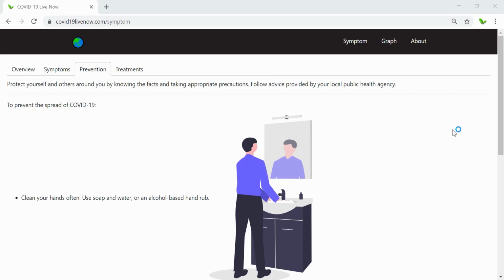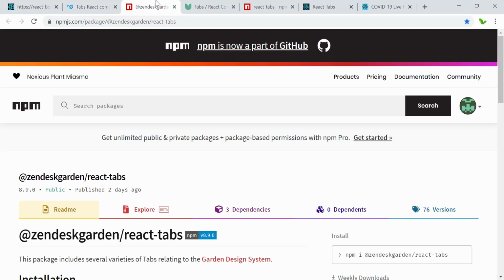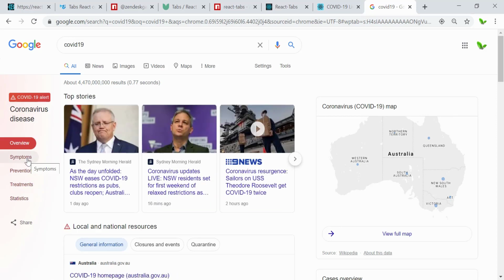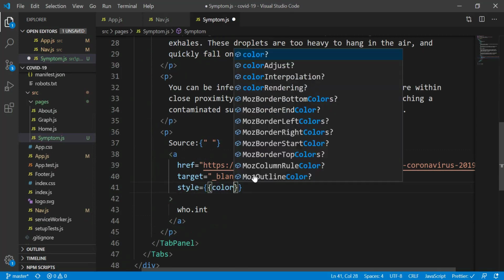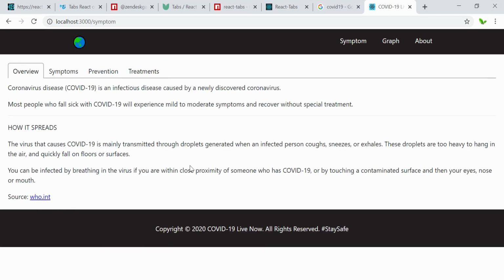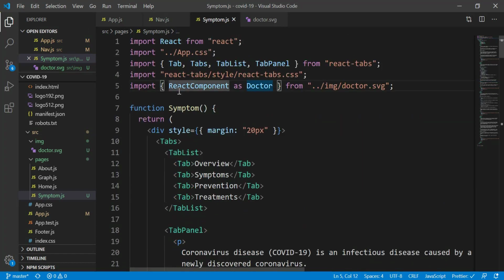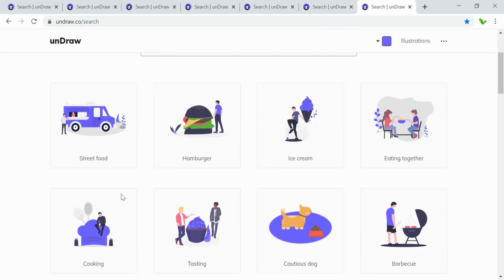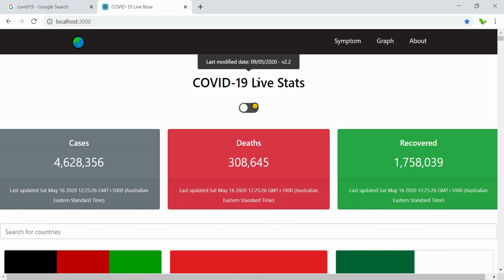Let's Create Interactive Tabs with react-tabs | React Tutorial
Enjoy unrestricted access worldwide with ExpressVPN

In this video, we will build an accessible tab in ReactJS. I will also show you how to download and use illustrations for free.

COVID-19 Live Now URL

G7X Mark II Camera